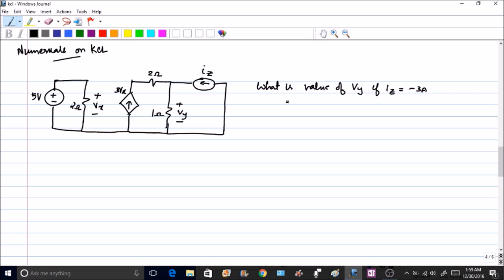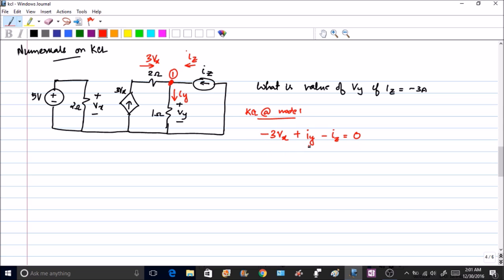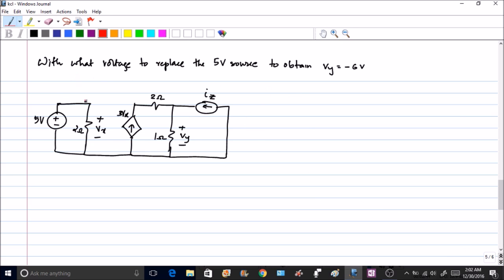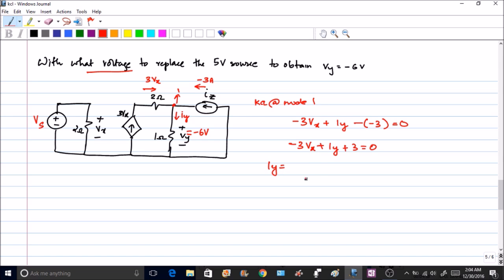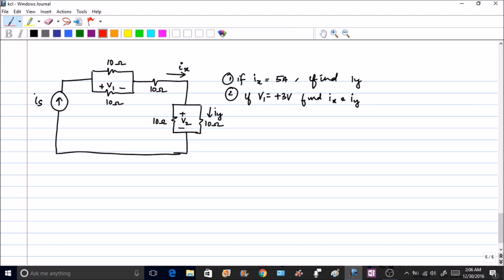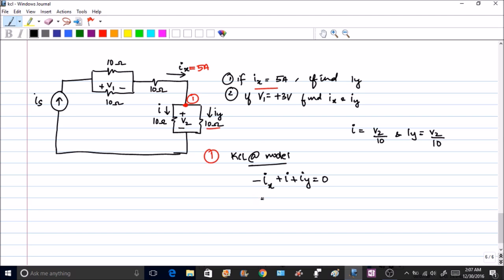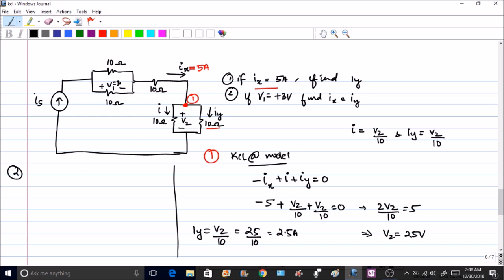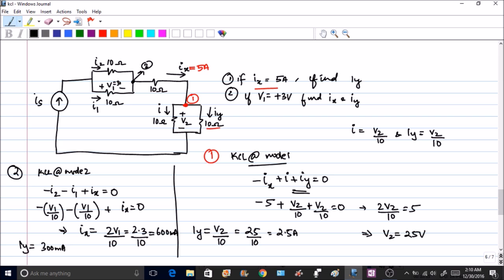Numericals on KCL ECA-session12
Some numerical to understand the application of KCL.